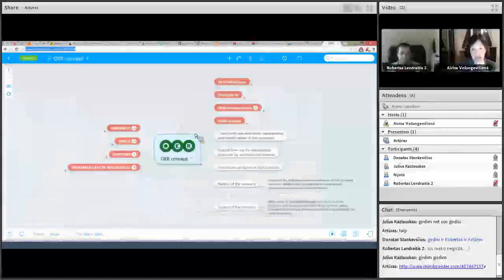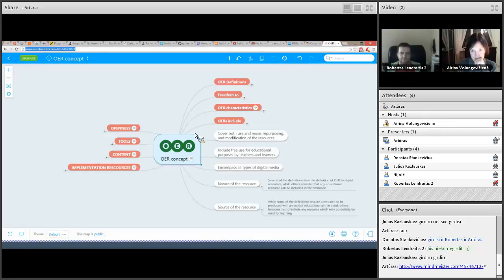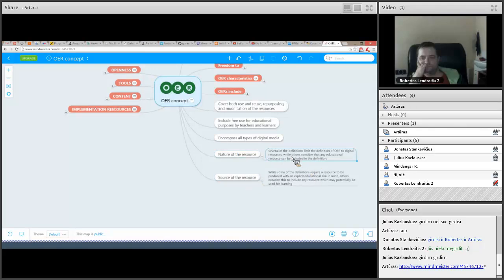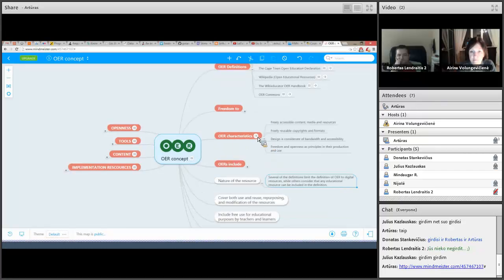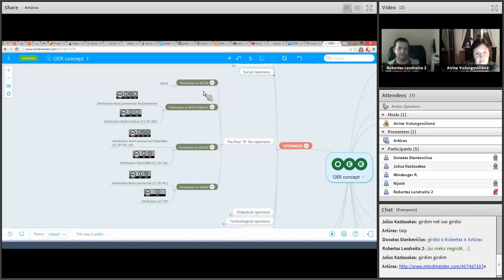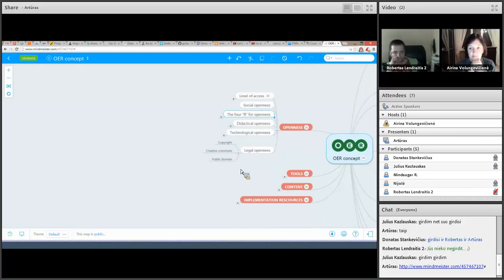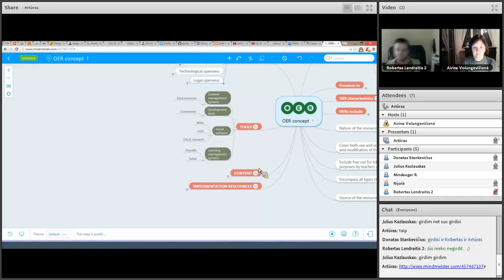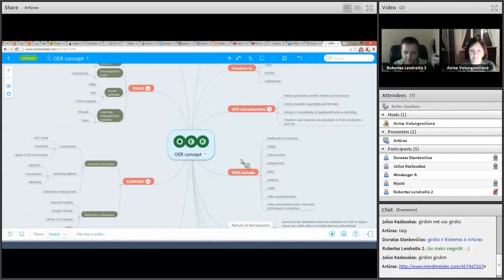Presentation (by Artūras and the group)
Definition of OER concept using mind mapping via OER characteristics and the characteristics of the levels of openness. Prepare a group presentation on OER, upload it to slideshare.net with CC licence. Use mindmapping tools to develop your understanding of the concept of OER based on the research literature.